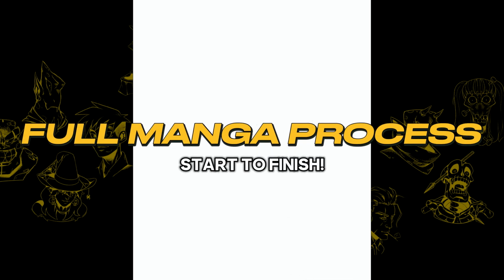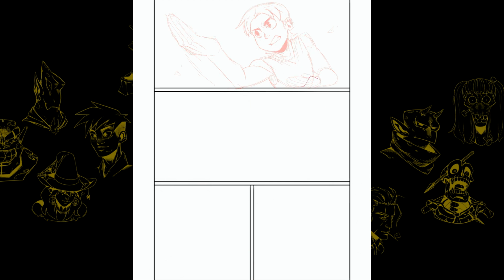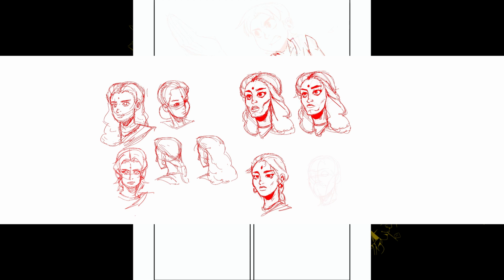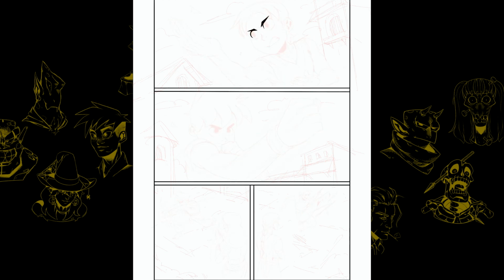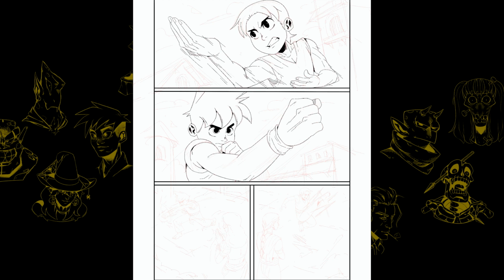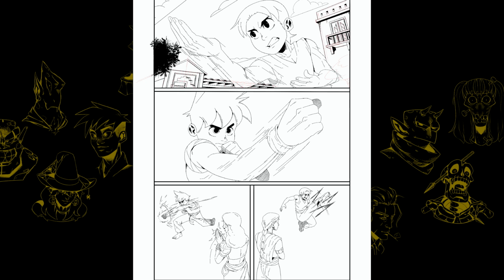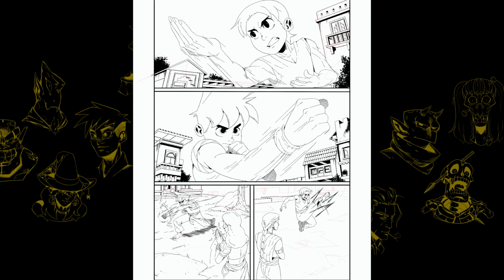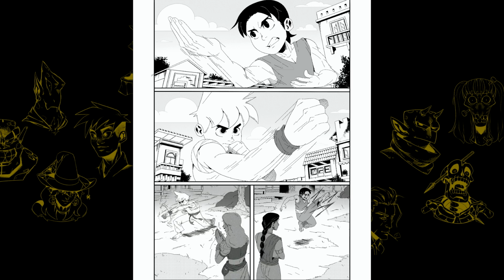Sketching & Inking FULL Manga Page \\ Process Start to Finish (w/ commentary )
I made a manga in the procreate app and this is my full process from start to finish. From sketches to full inks. Learn how I do it and let's get better together as we work towards our art journey!

Ipad 10.2 Inch
Apple Pencil Gen01
Procreate